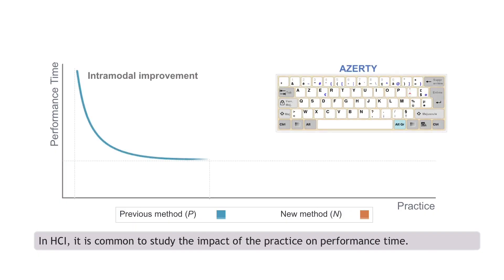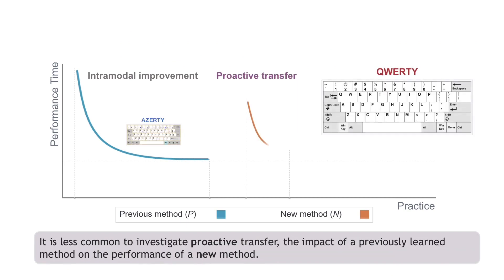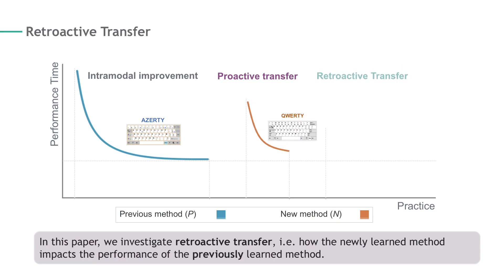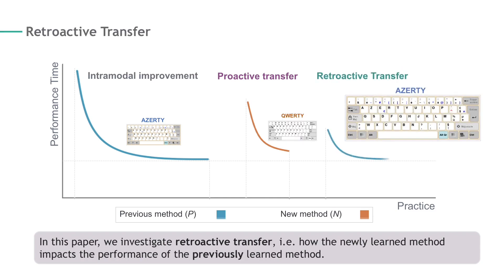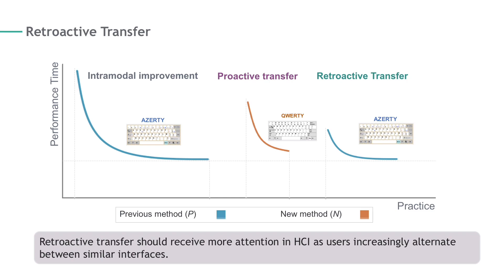Retroactive Transfer Phenomena in Alternating User Interfaces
Reyhaneh Raissi;Evanthia Dimara;Jacquelyn H. Berry;Wayne D. Gray;Gilles Bailly

Session: Biases & the effects of interfaces

Abstract
We investigated retroactive transfer when users alternate between different interfaces. Retroactive transfer is the influence of a newly learned interface on users' performance with a previously learned interface. In an interview study, participants described their experiences when alternating between different interfaces, e.g. different operating systems, devices or techniques. Negative retroactive transfer related to text entry was the most frequently reported incident. We then reported a laboratory experiment that investigated the impact of similarity between two abstract keyboard layouts, and the number of alternations between them, on retroactive interference. Results indicated that even small changes in the interference interface produced a significant performance drop for the entire previously learned interface. The amplitude of this performance drop decreases with the number of alternations. We suggest that retroactive transfer should receive more attention in HCI, as the ubiquitous nature of interactions across applications and systems requires users to increasingly alternate between similar interfaces.